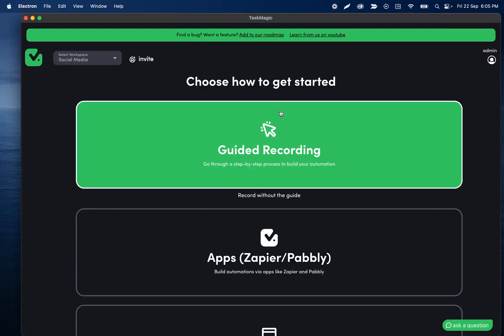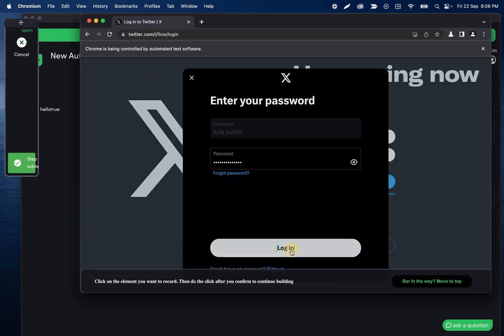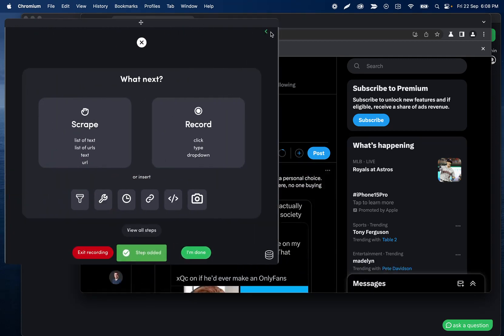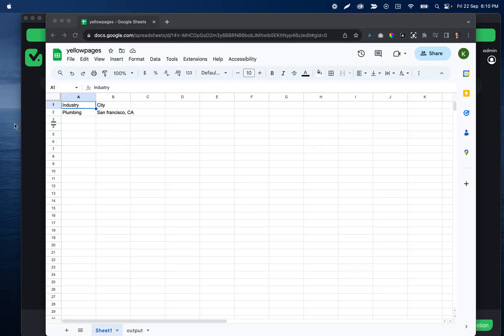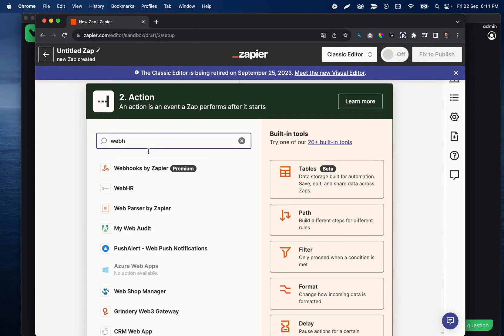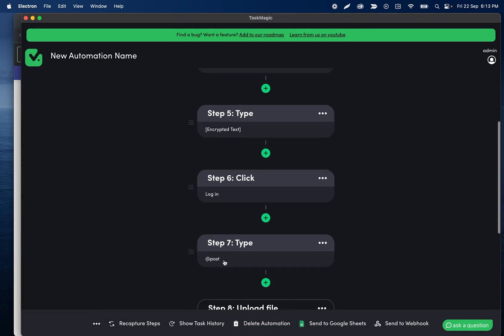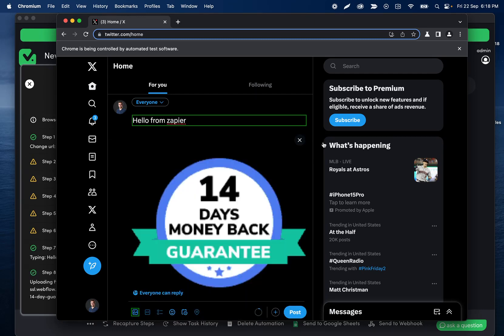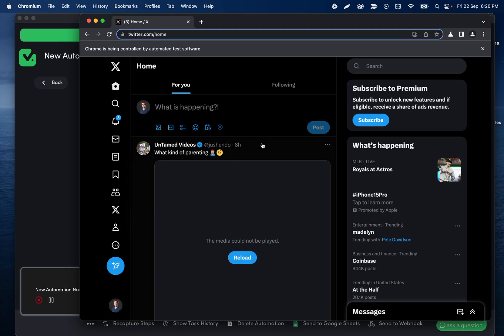Automatically Create Tweet on X from a webhook and handle popups with TaskMagic (anyone can do this)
Automatically Create Tweet on X from a Webhook with TaskMagic (anyone can do this). We also illustrate how we handle a popup in here for you too, so check that nuance out.